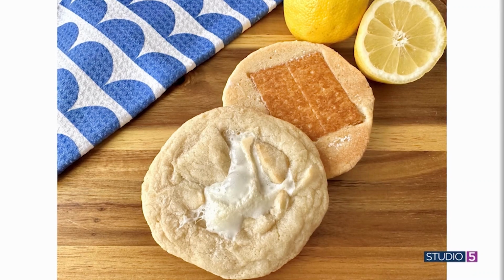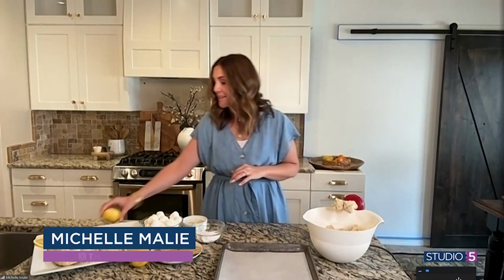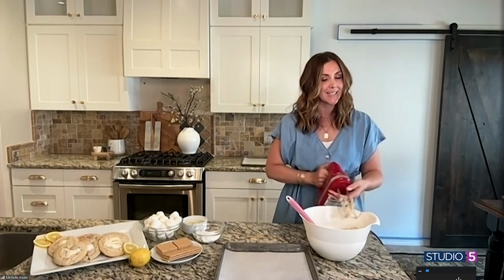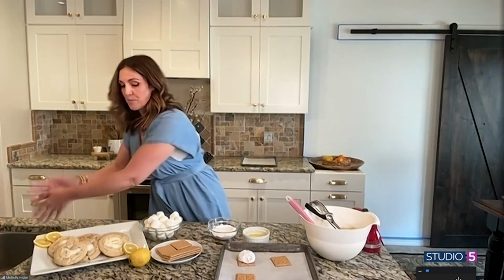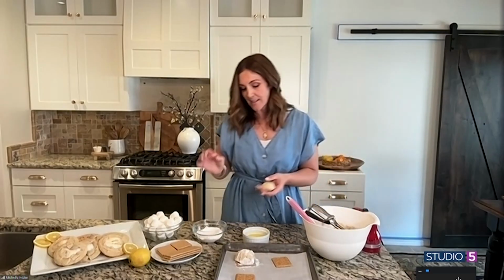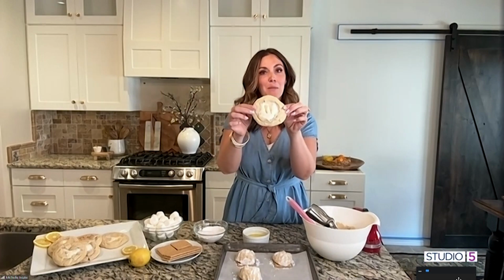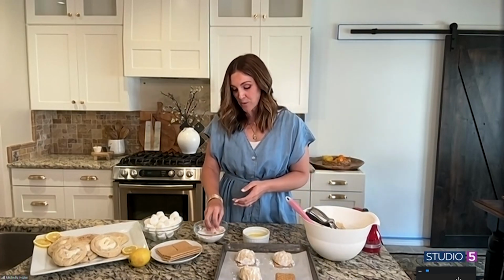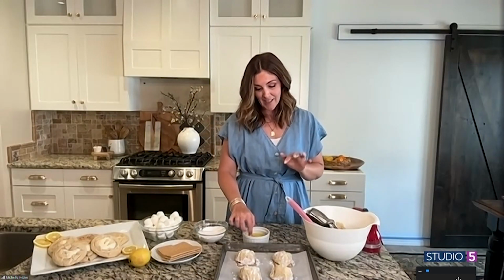These Lemon S'mores are a Campfire Dessert Upgrade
Ooey-gooey marshmallows paired with a hint of spring! It’s a citrusy twist on the classic campfire treat.

Michelle Malie, from the Cookie Kitchen Bakery, shares her recipe for lemon s’mores.

or her Instagram, @thecookiekitchenbakery.